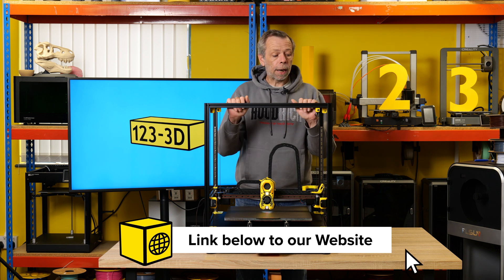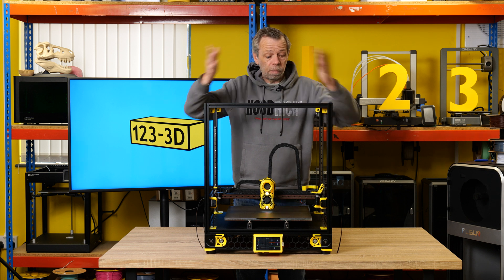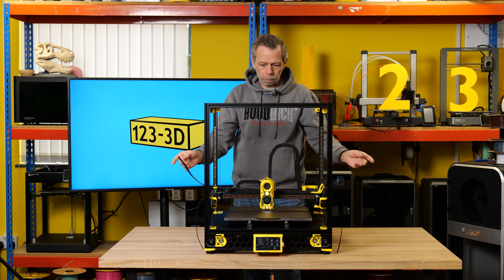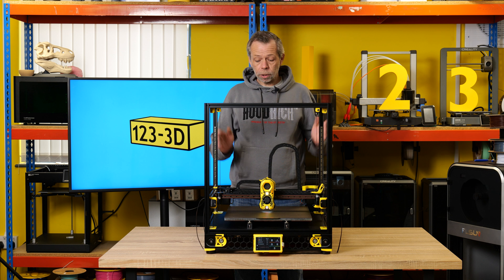Building The Voron 2.4 Rev D LDO Motors Kit | PART 4 THE FIRST PRINT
In Part 4 of our Voron 2.4 Rev D build series, we reach an exciting milestone: the first print! After all the hard work assembling, wiring, and setting up the mainboard, it's time to see this powerful 3D printer in action.

In this episode, we go through the final checks, initial calibration, and setup steps to prepare for our first print. Watch as we fine-tune settings, ensure everything is dialed in, and finally put the Voron LDO Motors Kit to the test with its inaugural print! This isn't a full step-by-step guide, but we'll share essential tips and insights to help you troubleshoot and perfect your setup before your first print.

Don’t miss this crucial stage in the build—seeing the Voron 2.4 come to life is a rewarding moment you won’t want to miss.

Have you heard of 123-3D.co.uk?

We offer a huge range of affordable 3D printing supplies to the UK consumer at the best possible prices. If you have any questions about 3D printing or a product that we sell do not hesitate to contact our customer service team

Did you also know that we have European partners.

Please note these/this machine(s) have been brought in for evaluation as we are a retailer of 3D printers, supplies and accessories. We only publish videos for printers that have passed our quality testing and we will be stocking now or in future. We receive no financial incentive from manufacturers, do not disclose our scripts (we don’t use scripts!) and manufacturers do not see our videos prior to them being released. Put simply, if we aren’t happy with a printer you’ll never even see the video as we won’t be stocking the item!